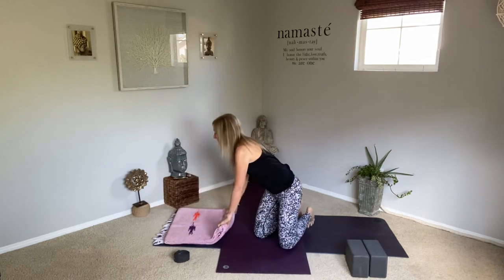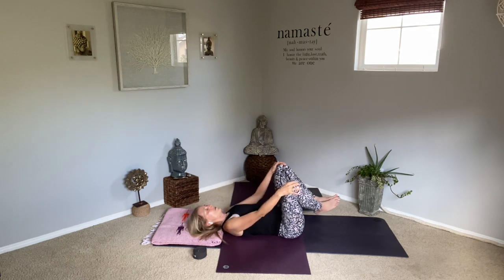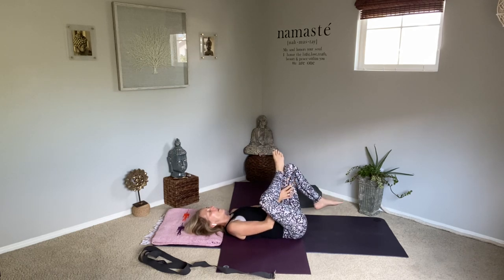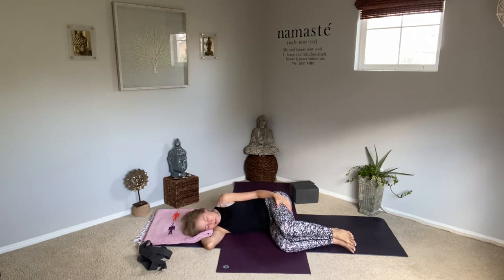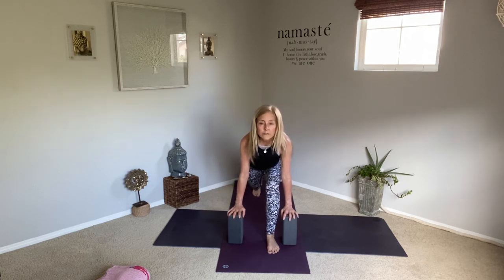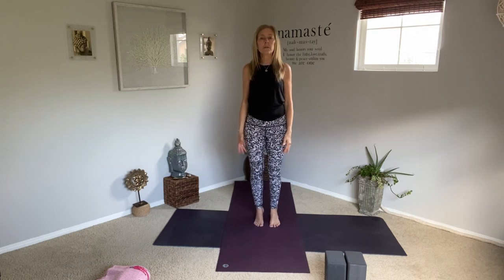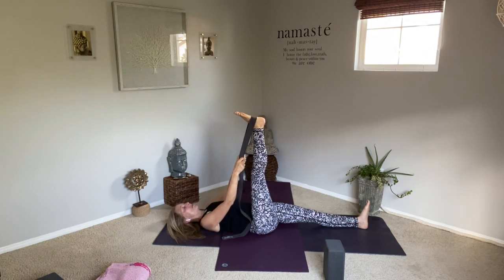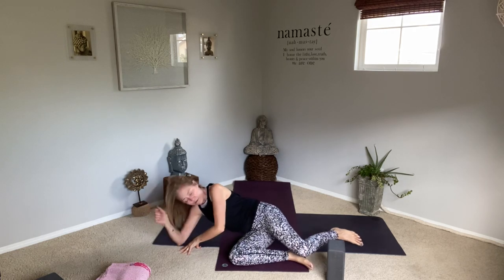Gentle Flow a Yoga for Balance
Gentle Flow practice to cultivate balance